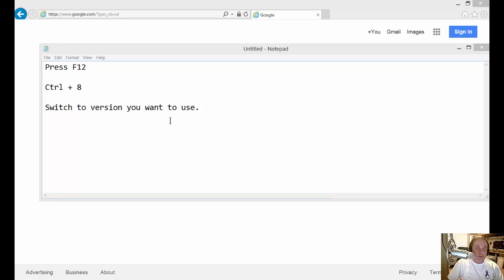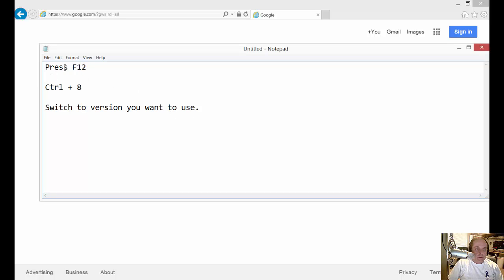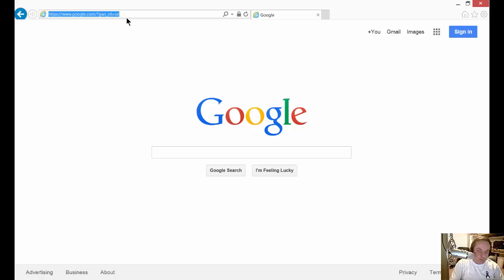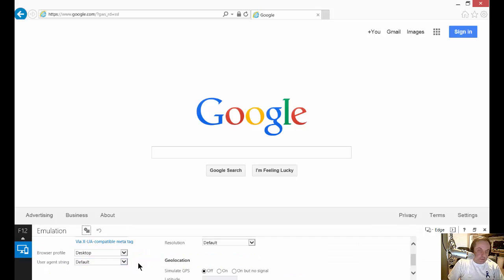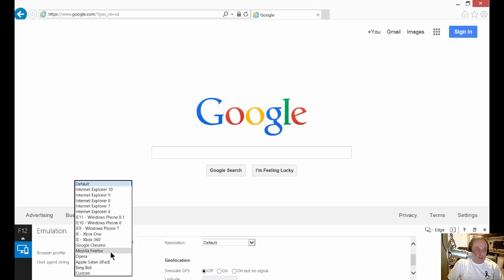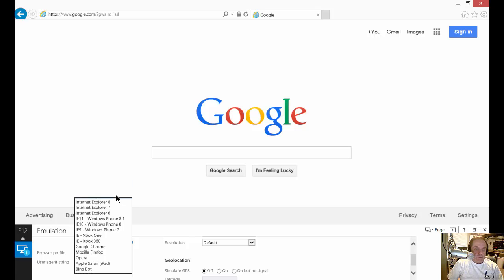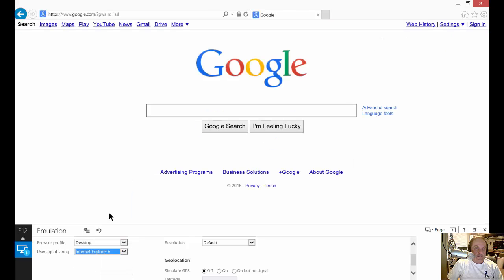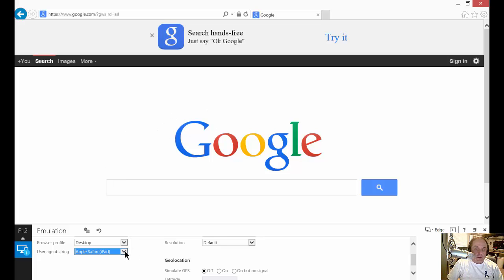How to emulate older versions of web browsers from Internet Explorer to fix Yardi problems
Author, teacher, and talk show host Robert McMillen shows you how to emulate older version of web browsers from Internet Explorer. This allows you to work with programs like Yardi that need older versions of IE without having to uninstall the latest version.